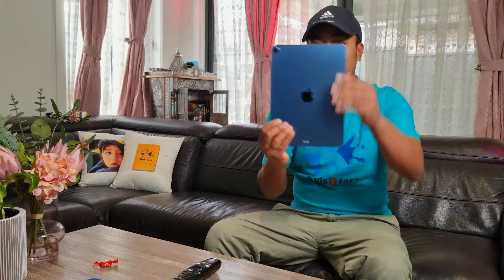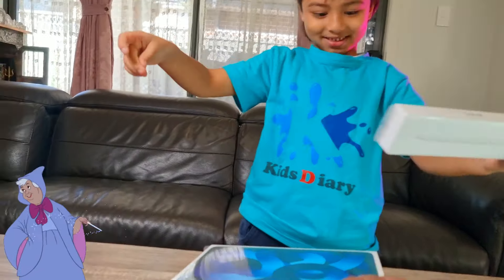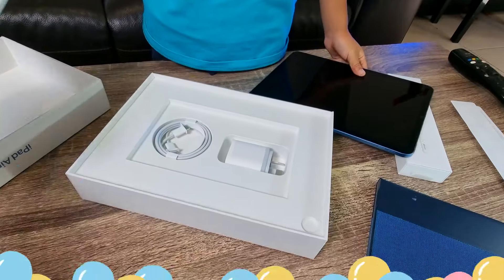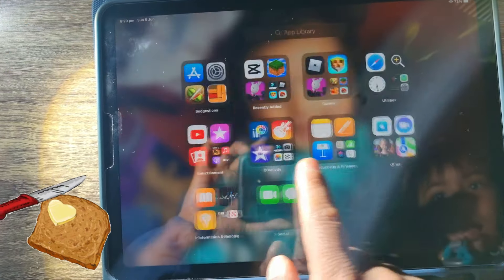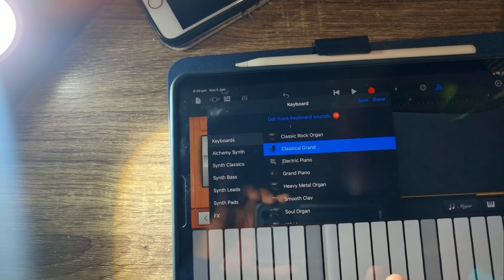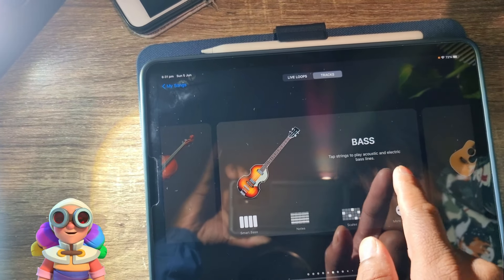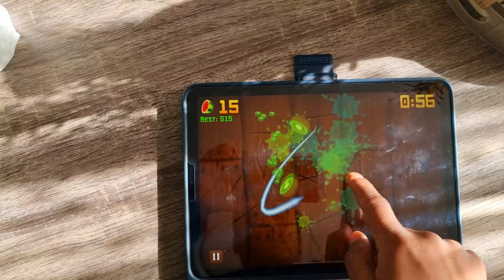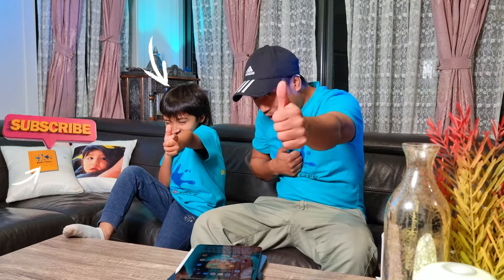iPad Review | See & Learn Different | 1st Nepali Toy Review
ipadair we learn different
1st Nepali Toy Review Channel @kidsdiarynepali384

Learn Different 📣
Kids are creative, help them to  imagination 💭
First Nepali Toy Review Channel

our vision 4 2022
If you Have Same Vision
Because Your Kids are Creative, Help Now
LetsLearnTogether Before It's Too Late